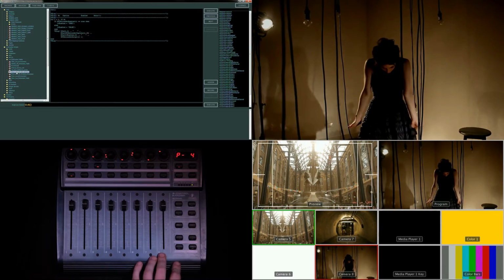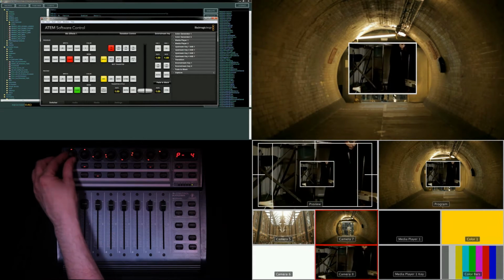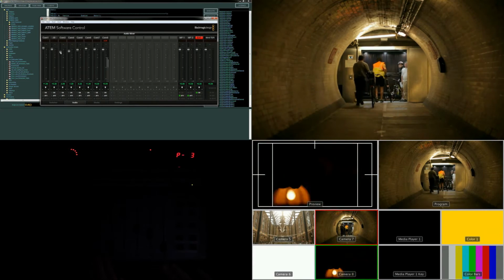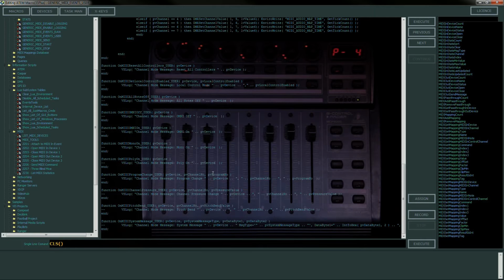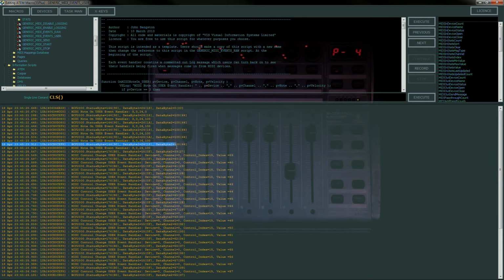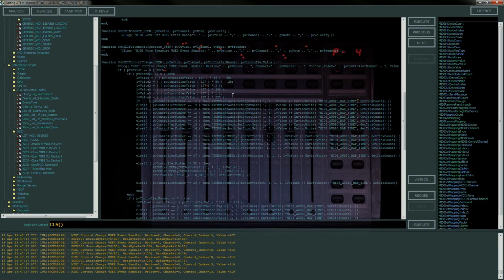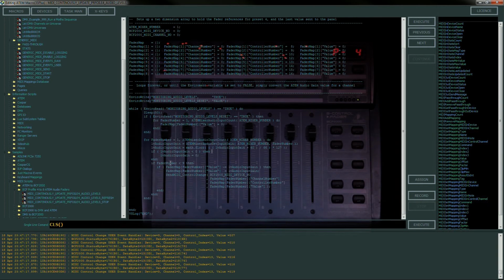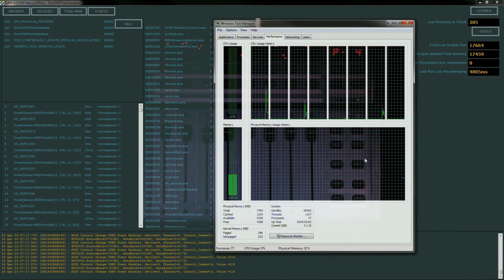JustMacros With MIDI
A video showing how cheap MIDI panels can be used to control Black Magic ATEM vision mixers.